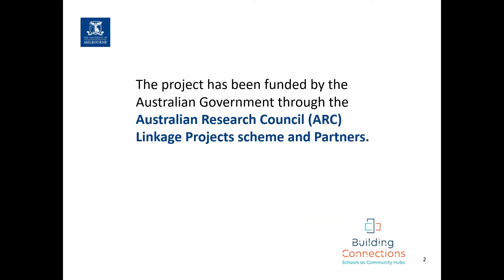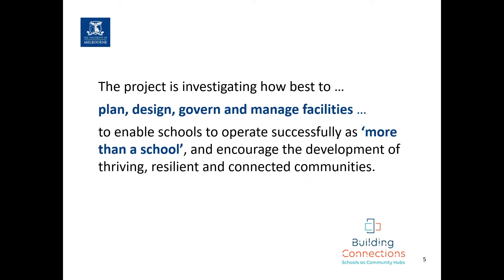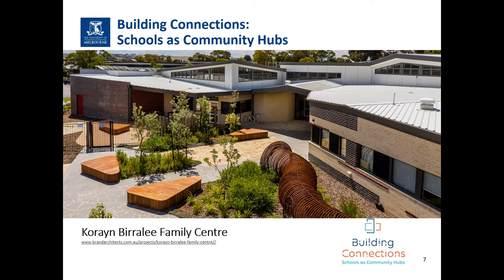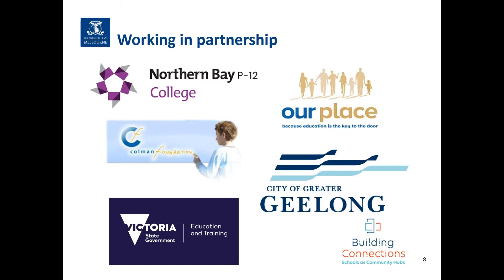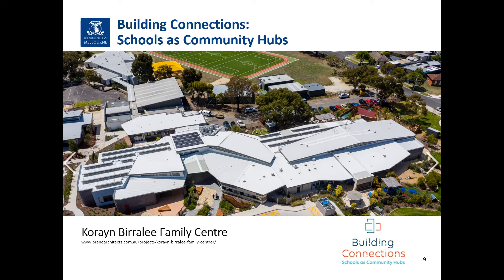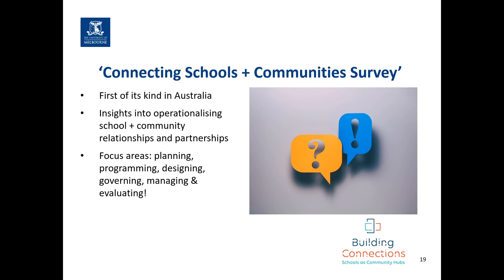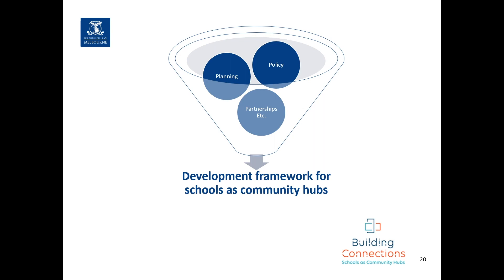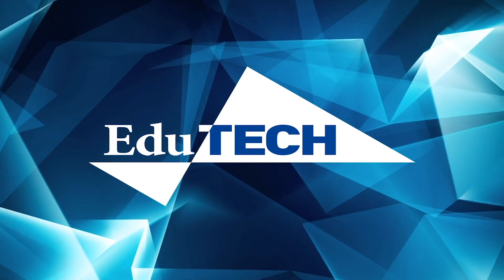EduTECH21 Ben Cleveland Building more than a school for community benefit LEaRN